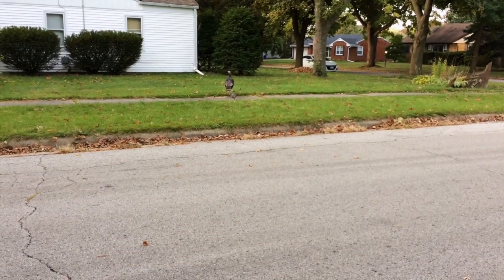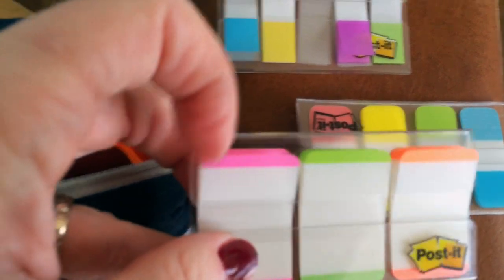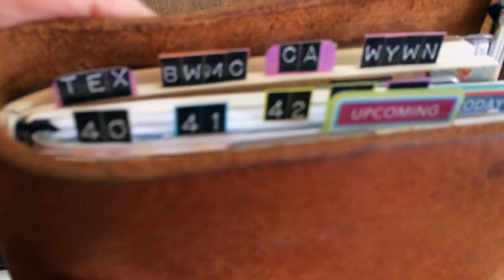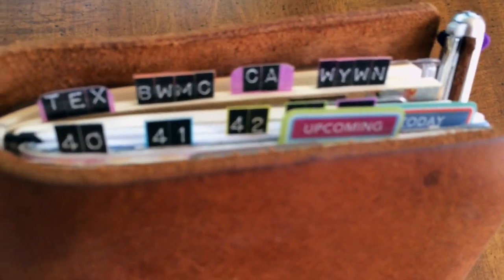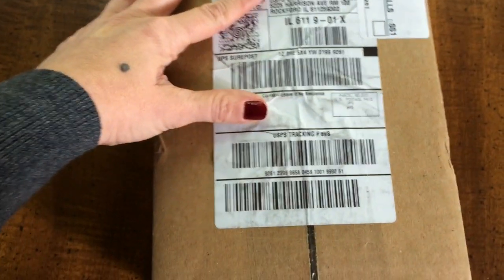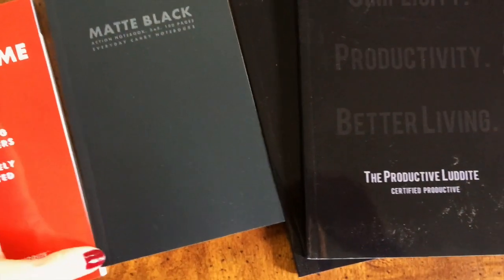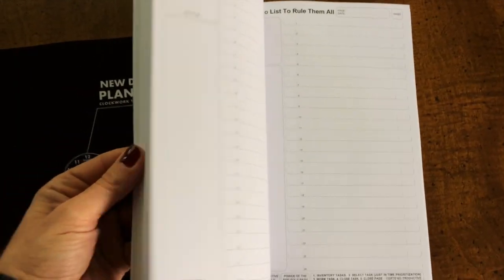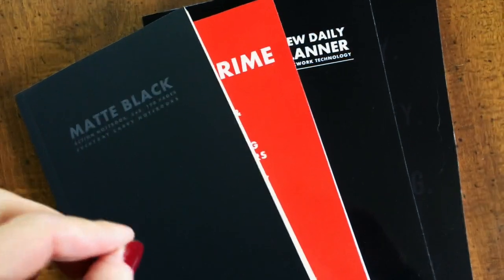Vlogtober Mini 3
Making tabs for your planner, blowing bubbles in your milk, tons of driving, and a peek at some new planning books!